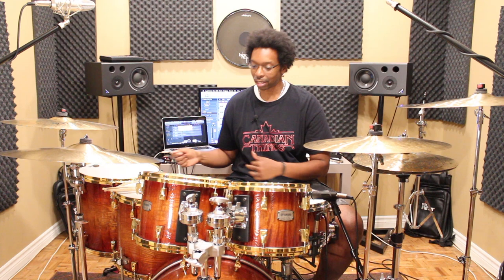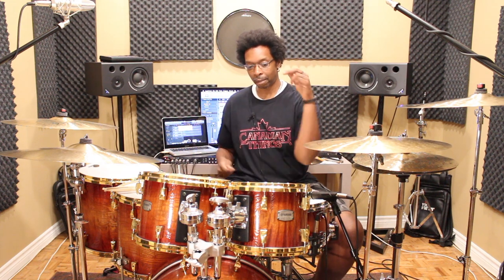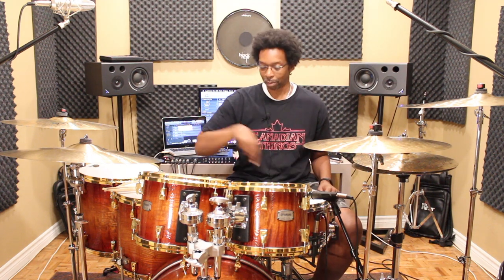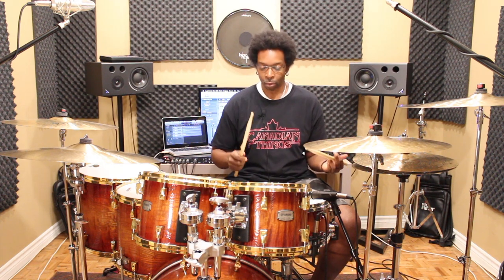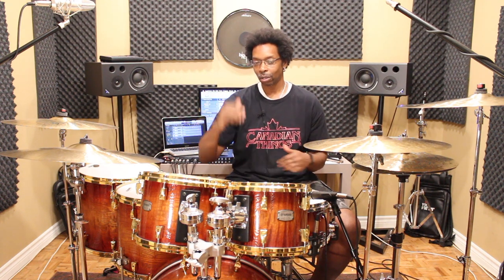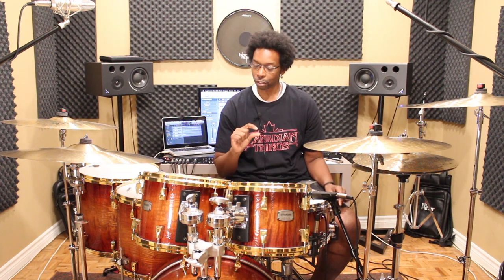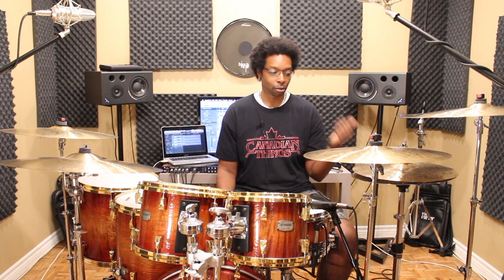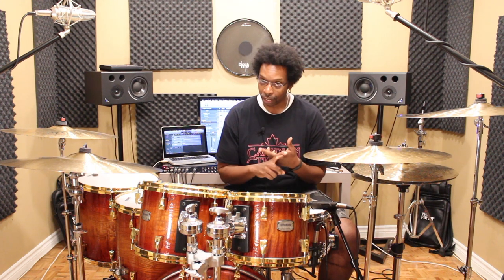DEVELOP GREAT FLOW On The DRUMS! - 5 MINUTE FLOW WORKOUT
*THIS FULL LESSON IS TIMESTAMPED BELOW for future viewing*
Do you want to be able to flow effortlessly around the drums? This workout is designed to help you get there. As your instructor, I'll be playing the full 5 minutes right along with you. The first half of this lesson is the instruction. The second half is the workout along with a very cool variation that you can do as well. Once you know how to do it, in the future you can just skip right to the workout. Get on your kit and lets go!

0:00 Introduction
1:50 The Sticking - Explanation & Demonstration
2:53 First Half Of Pattern Slow (LOOPED)
4:02 Second Half Of Pattern Slow (LOOPED)
5:10 Full Pattern Slow (LOOPED)
6:03 Important Pre Workout Considerations & Tips
9:10 THE 5 MINUTE WORKOUT
15:10 The 1 & 10 VARIATION Demonstration
16:55 Post Workout Summary